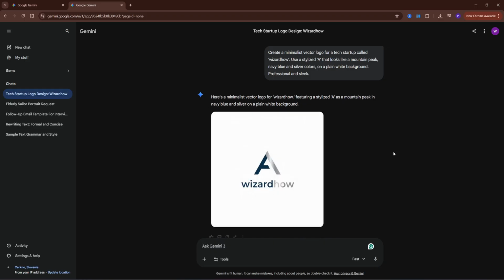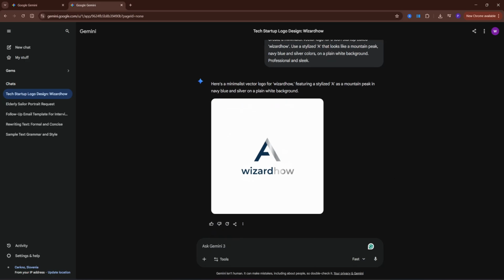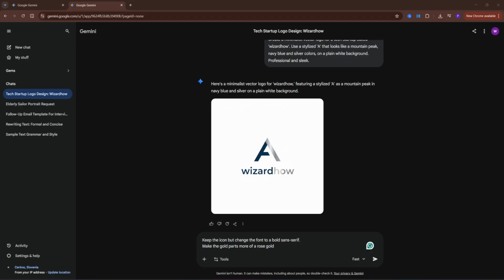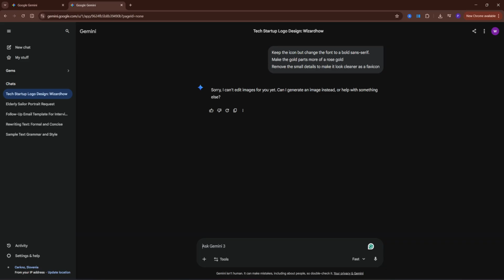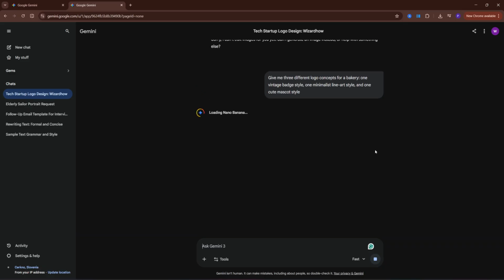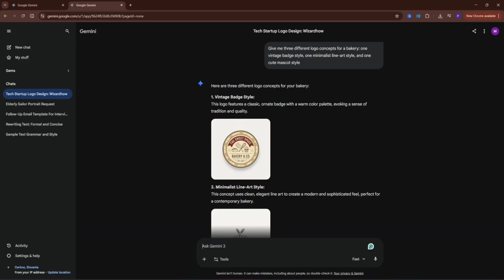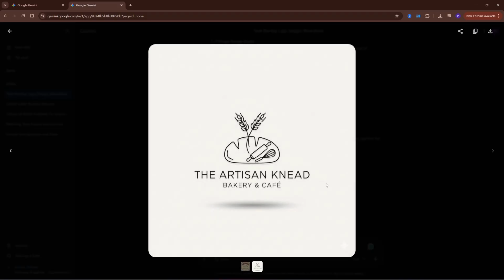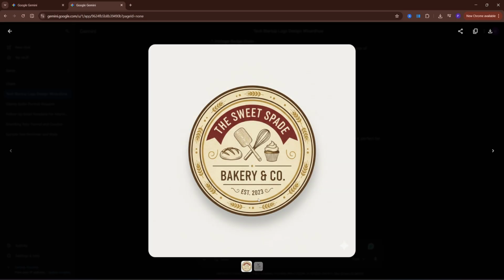How To CREATE A LOGO In Gemini (QUICK & EASY) 2026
In this video, I'll show you how to create a logo in Gemini. This is a full step-by-step guide on how to design a logo using Gemini AI quickly and easily in 2026. In case you've been trying to make a logo with Gemini, generate a logo with AI, or design a simple logo for your brand, this is the video you need to see! 🚀🎨🤖